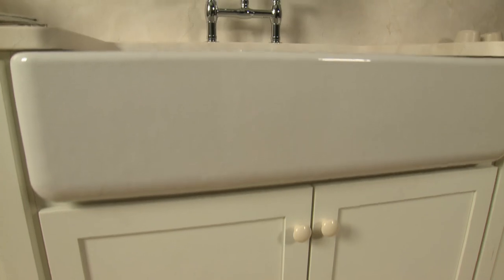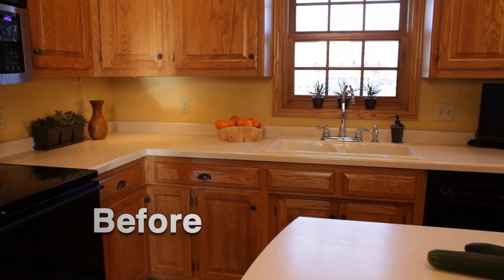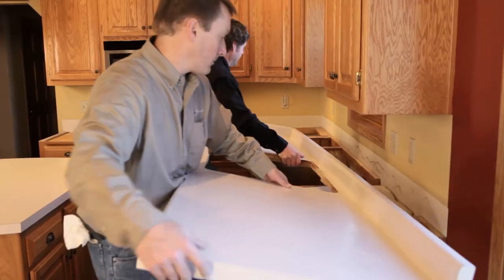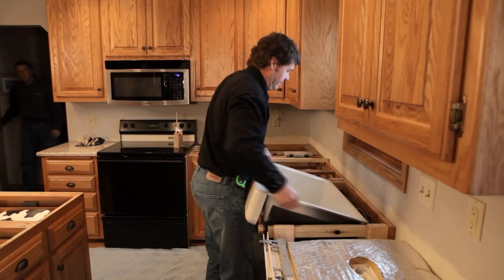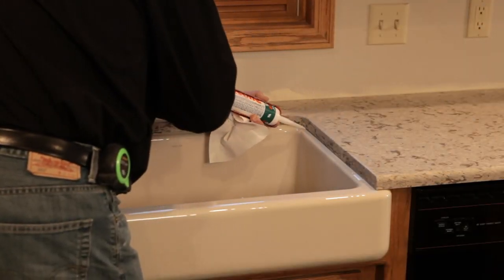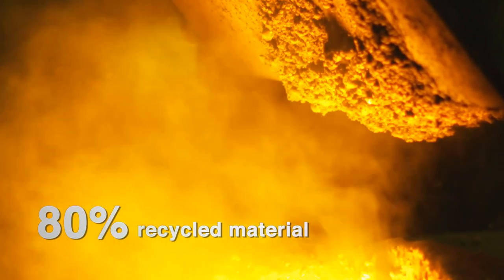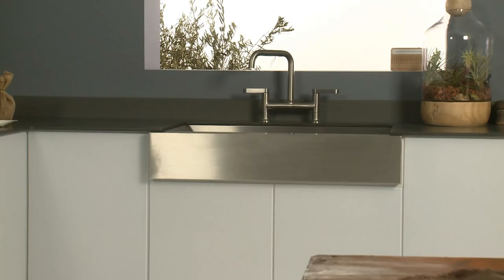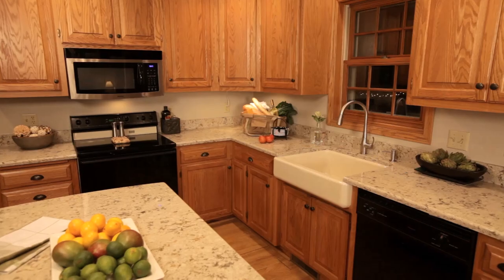Kohler - Kitchen Remodel - Farmhouse Sink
A look at some great ideas for refreshing your kitchen.